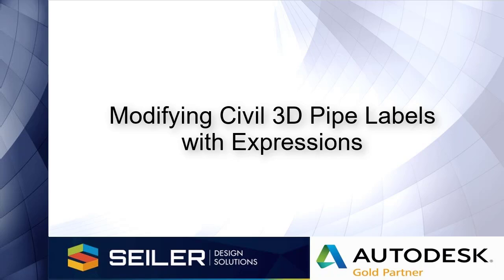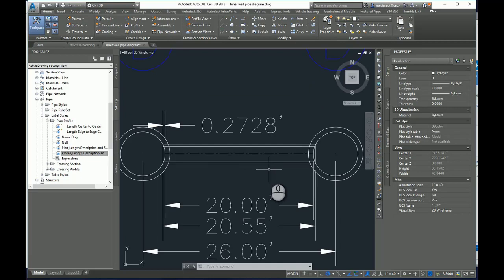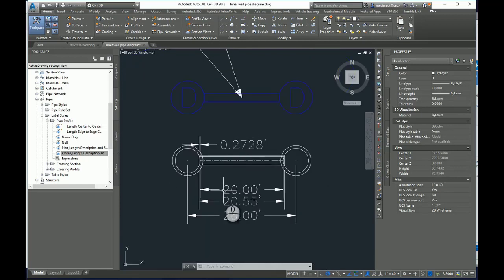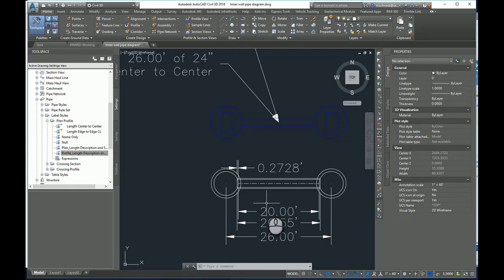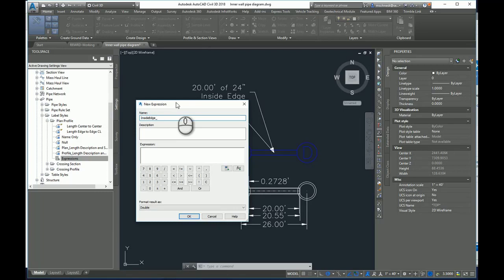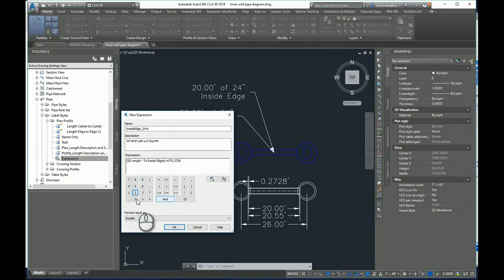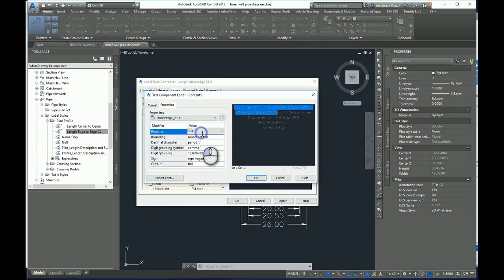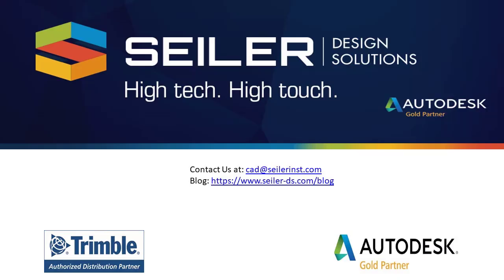Modifying Civil3D Pipe Labels with Expressions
Seiler Design Solutions presents how to use expressions to modify a label style for pipe labels in Autodesk AutoCAD Civil 3D.

In this demonstration, we will modify the reported pipe length to take into account the curvature of the inside wall of a circular manhole to show the true length needed to fully penetrate this wall with the pipe.

Watch this video for a demonstration on how to use this feature.